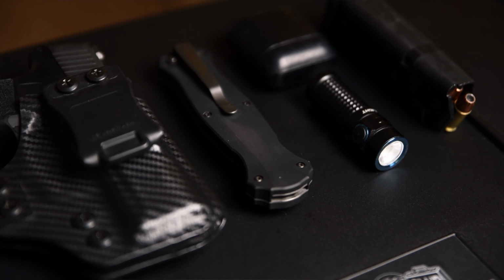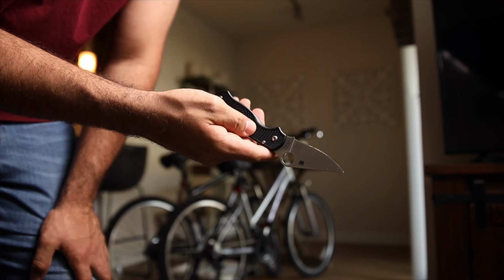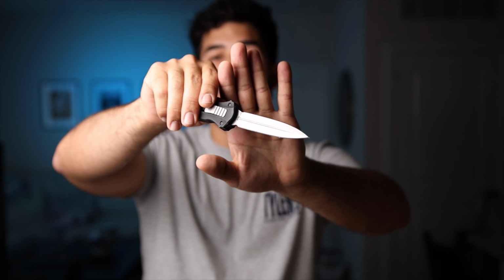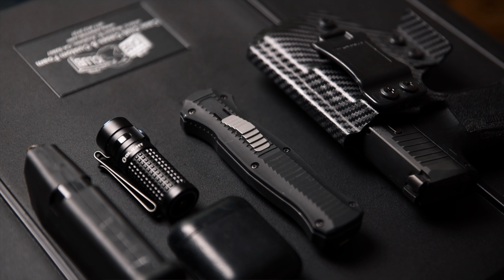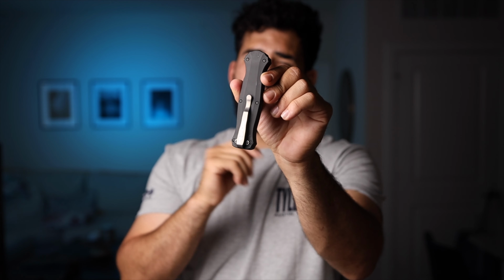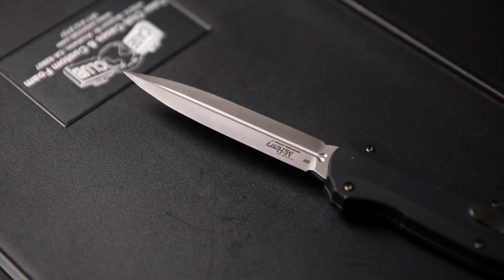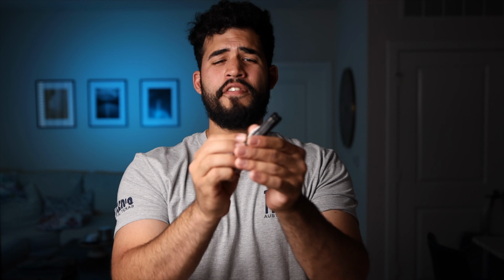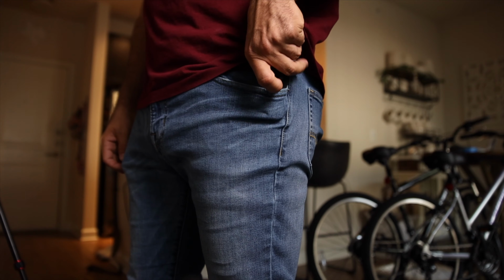Benchmade Infidel OTF Knife | Tacticool Knife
Here is the Benchmade infidel. A super cool knife that can be added to the collection and great for self defense. I have seen OTF knives a lot around firearms and I though this would be a great video to complement the channel.

EDC Carry Items
AirPods 2
Benchmade Bugout
Small Knife
Leather Wallet
Olight Pl Mini 2

YOUTUBE SETUP
Main Camera
Main Lens
Small Lens